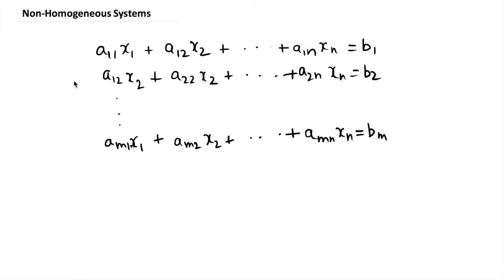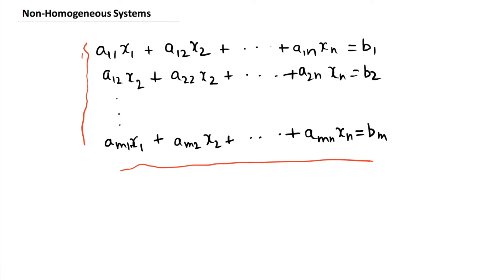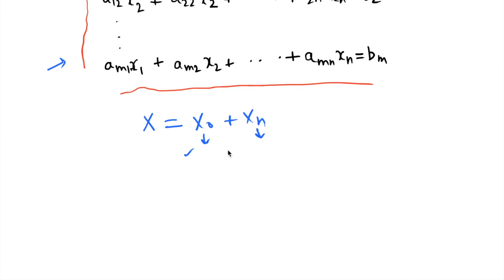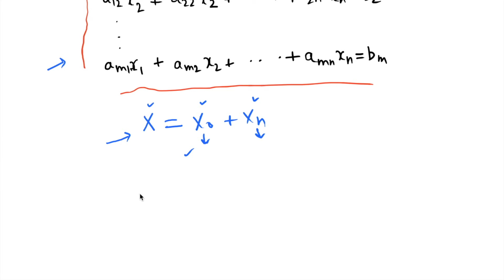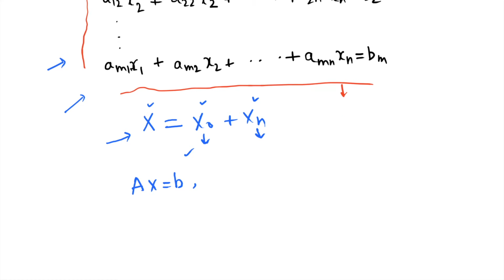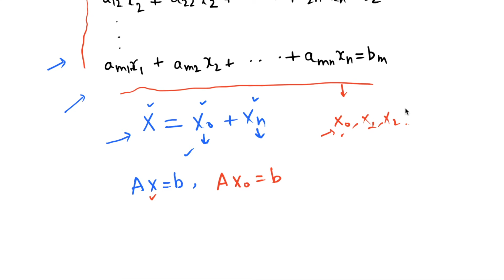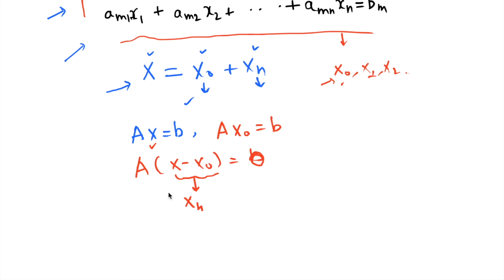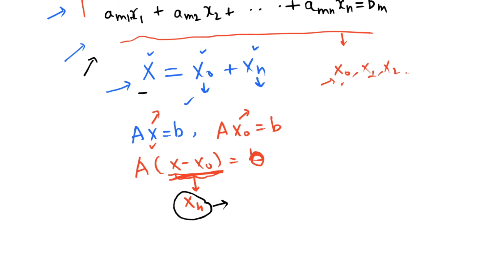L2 21 Non Homogeneous